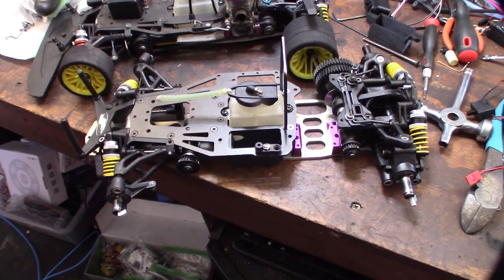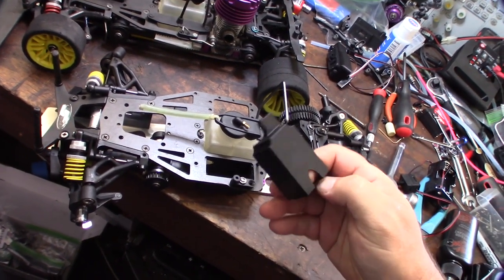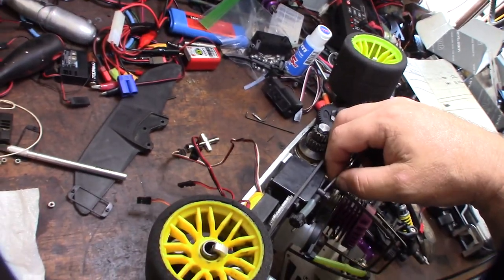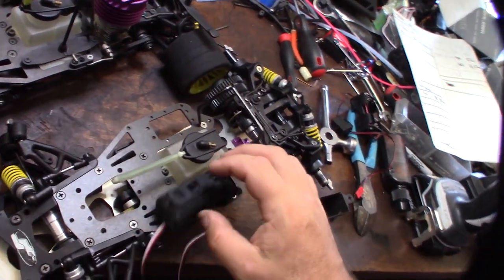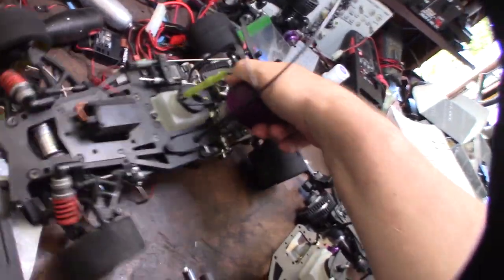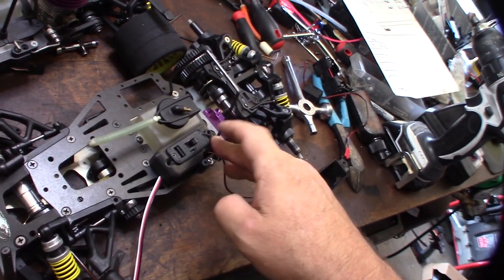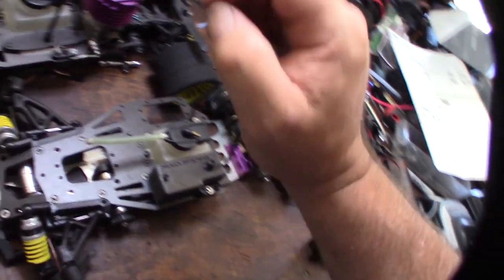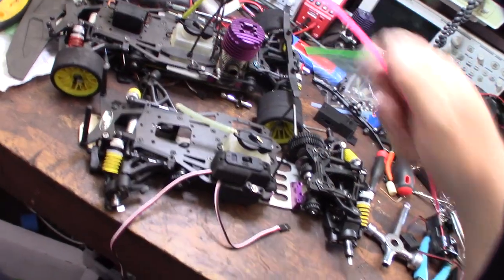Serpent RC car Impact 835 Vector Impulse Radio Tray receiver mount Better wire management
One thing I cannot stand is messy wires. I designed this receiver box and switch mount to hide and clean up all the server/battery wires.

I designed this box around the Flysky receiver
If you found this video helpful or would like help fund future experiments. please donate below.